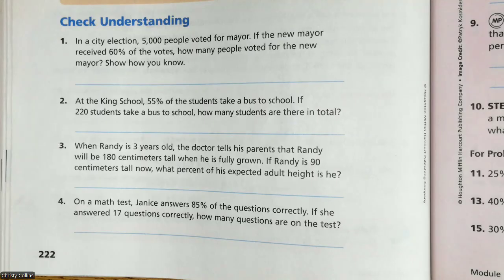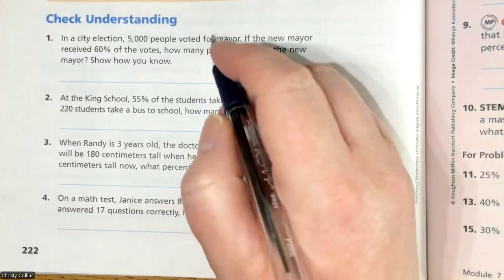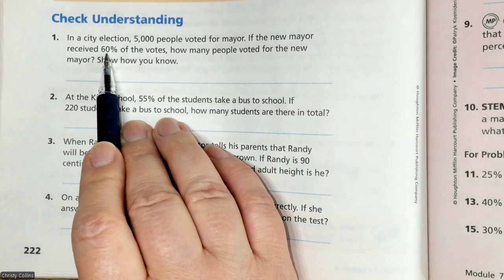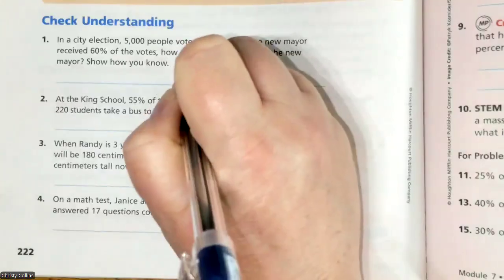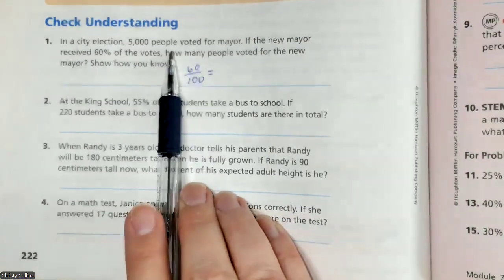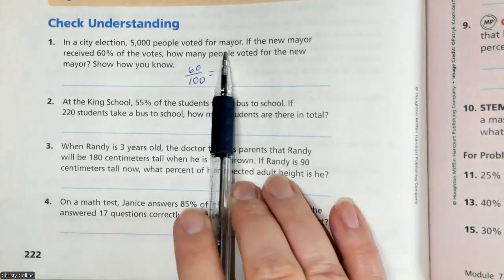7.3 Notes Solve a Variety of Percent Problems p. 221-222 Math 6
Math 6 Module 7 Lesson 3 Notes Solve a Variety of Percent Problems p.  221-222